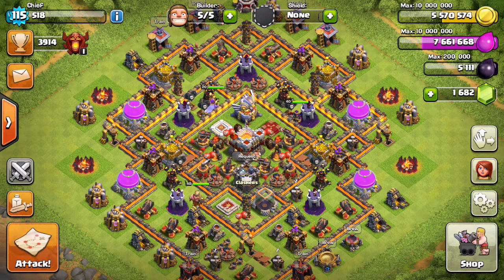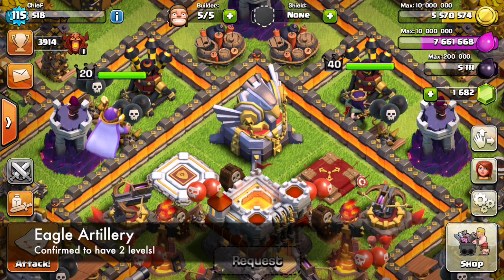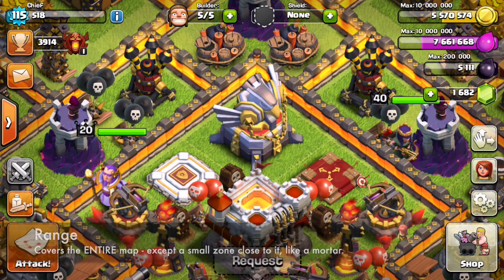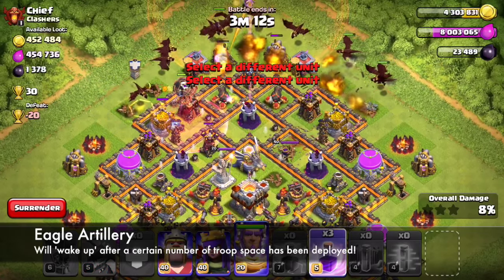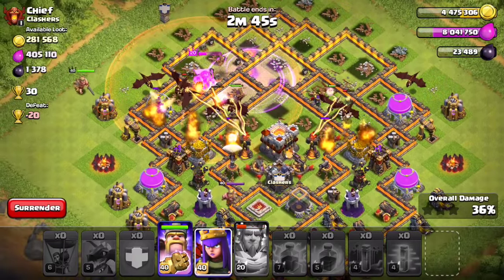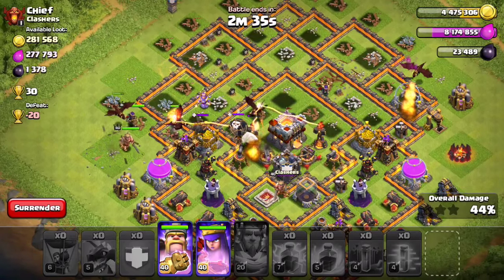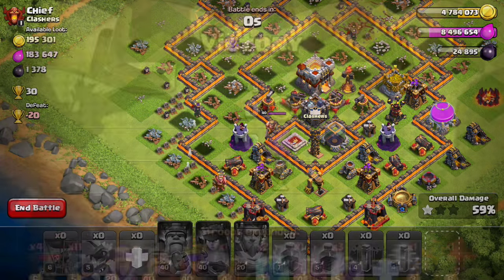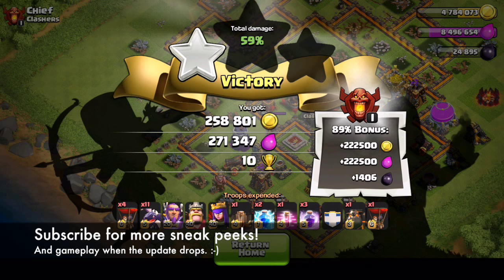Clash of Clans - EAGLE ARTILLERY! New Defense Gameplay! (Town Hall 11 Update)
The Eagle Artillery has been announced as the new defense for Town Hall 11! Here it is in all it's glory - raining down damage from the sky. What do you guys think of the new eagle artillery?

Developer: Supercell
Category: Games
Updated: Oct 22, 2014
Version: 6.322
Size: 52.9 MB